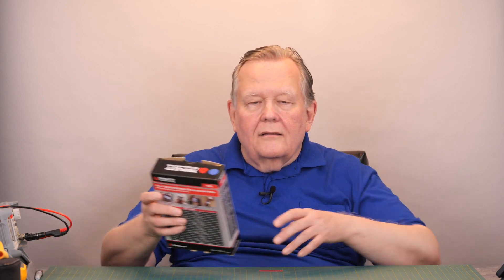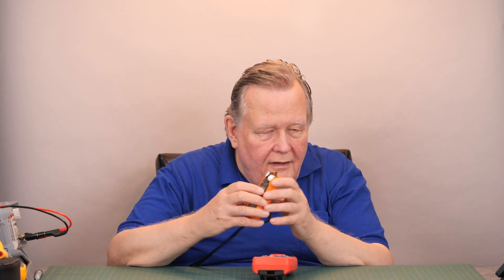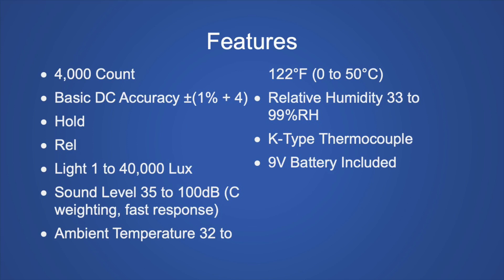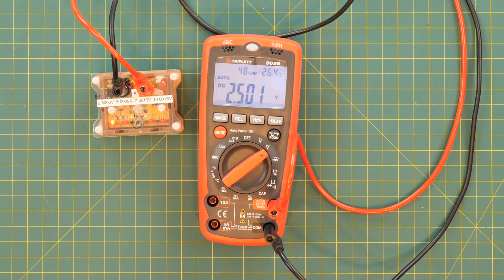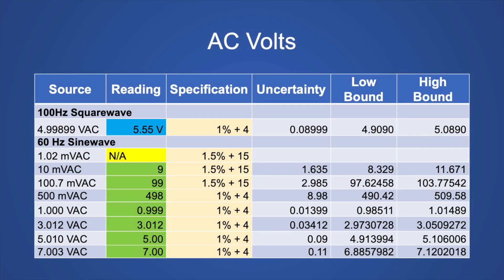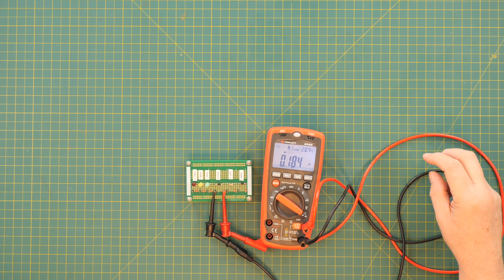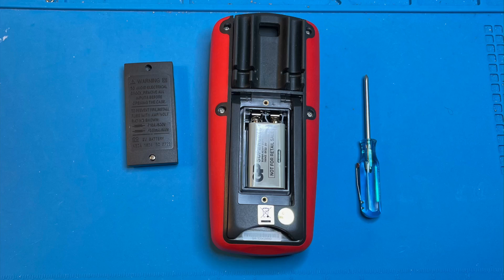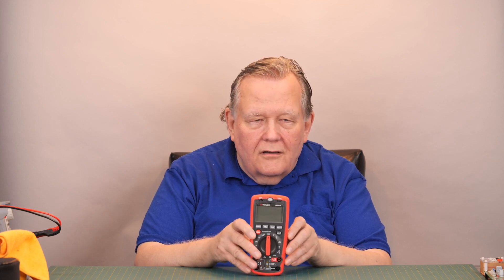Triplett 9055 Review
This is a review of the Triplett 9055 multimeter for use in hobby electronics projects primarily related to amateur radio.

This review was produced to help you decide if the Triplett 9055 multimeter will fit your purpose and budget.  This is part of a series of multimeters reviews.

A good multimeter for hobby electronic projects should be able to measure millivolts, volts, microamps, milliamps, amps, ohms, nanofarads and microfarads.
If you want to measure picofarads, nanohenry, microhenry or reactance you will need a LCR meters.  I cover the two LCR meters I own in another review.

I am not a professional, I am a hobbyist.  This review is not sponsored; I bought this multimeter with my own money.  I only used and tested this multimeter in CAT I and CAT II environments.  I do not have a way to review or test the safety of this meter.  I leave the CAT III and CAT IV environments to trained and licensed professionals.   It may seem like I am a Fluke fan boy, but I recognize their flaws along with their advantages.   There may be unintended mistakes and/or errors in this review.